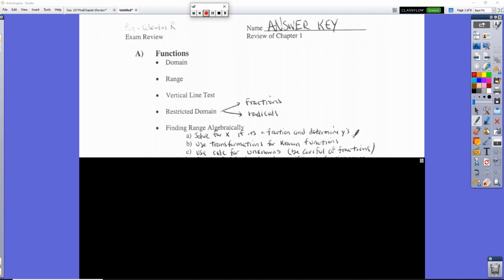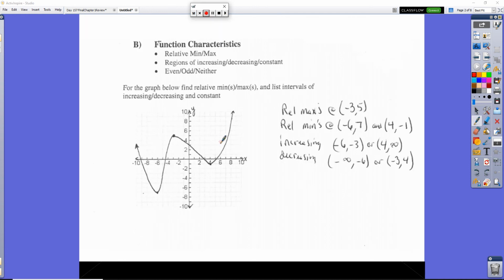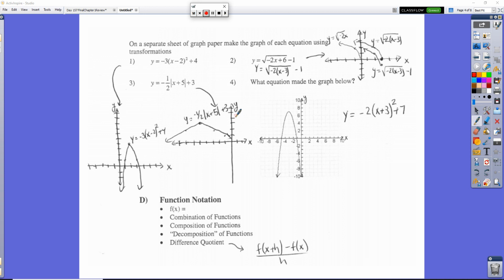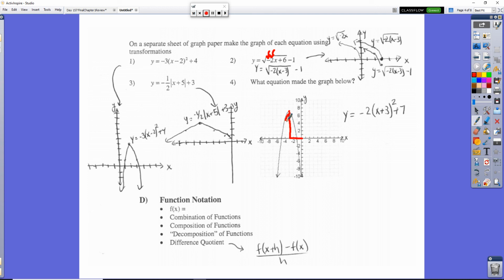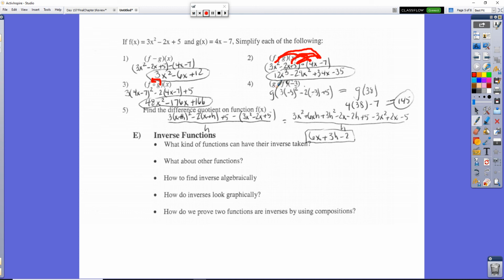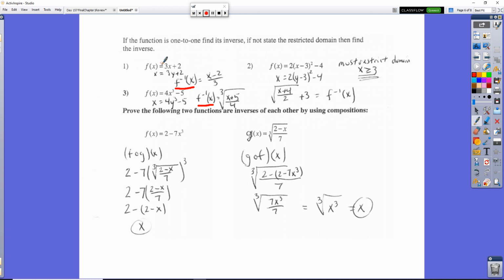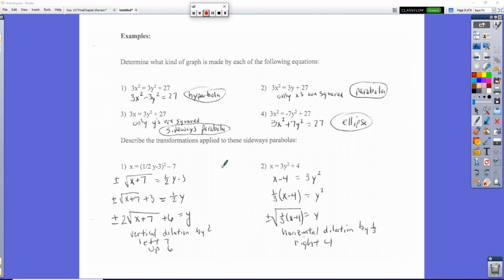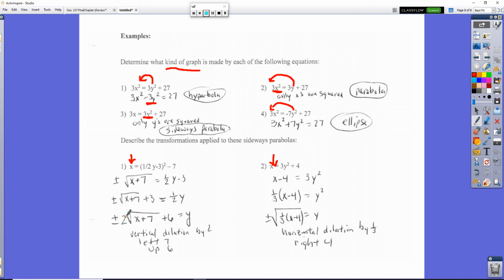Day 157 Homework Solutions